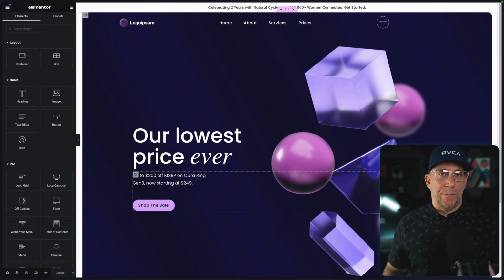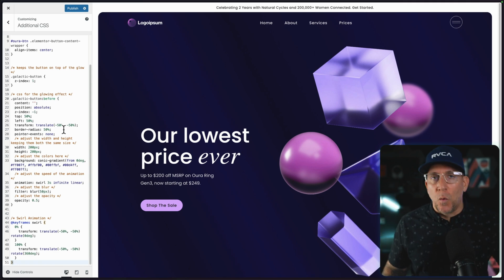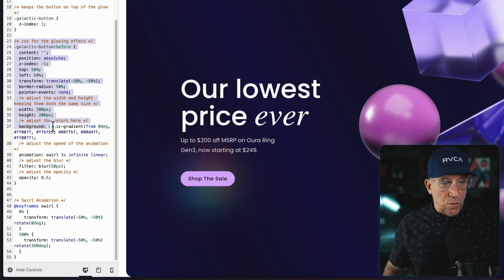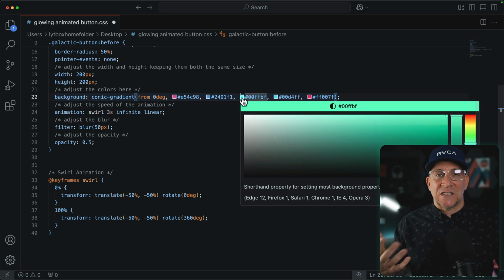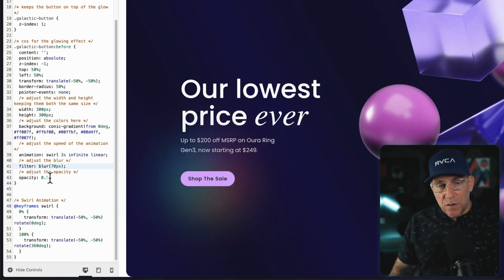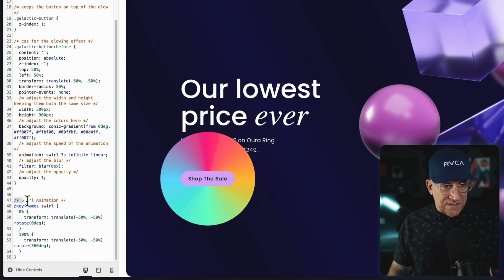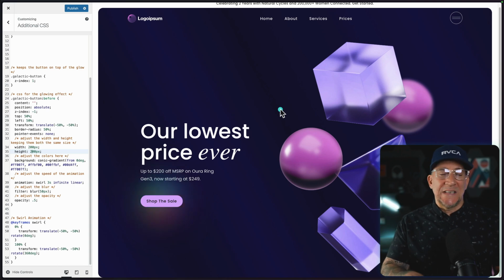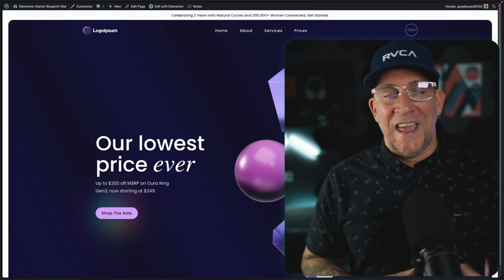This Elementor Button Trick Gets More Clicks (Animated Glowing Buttons)